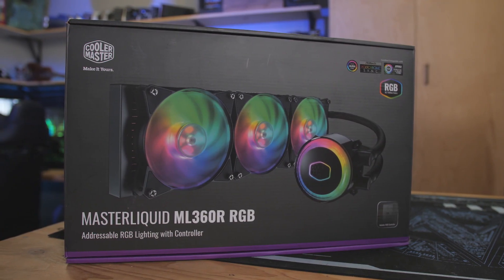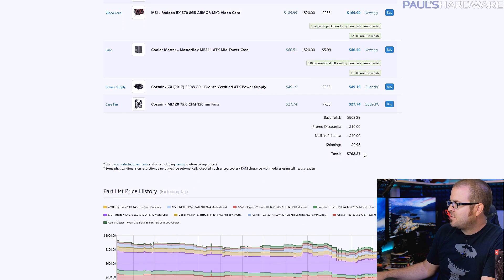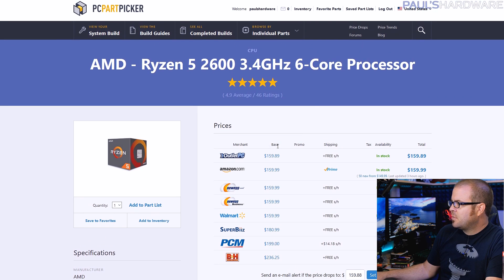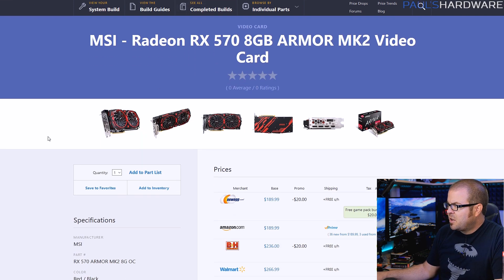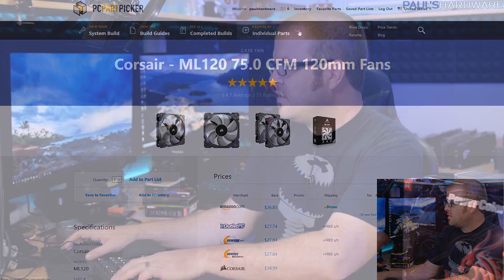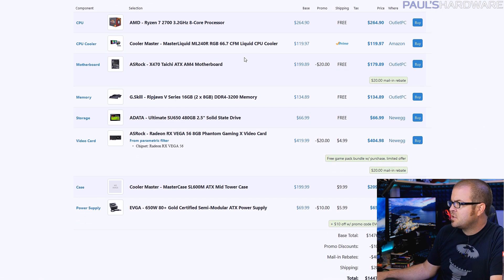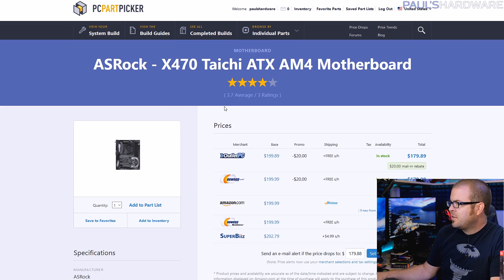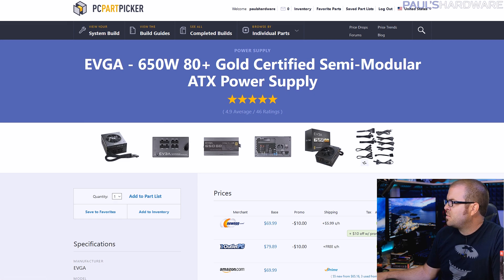BY REQUEST: Awesome Gaming PC for about $750 - November 2018 Builds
1:33 ► $750 Black Friday Gaming PC (R5 2600 + RX570)
6:45 ► $1450 Unbalanced Black Friday Gaming PC (R7 2700 + Vega56)
12:21 ► 27” 2560x1440 Freesync Monitors

1:33 ► $750 Black Friday Gaming PC (R5 2600 + RX570)
AMD Ryzen 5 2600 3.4GHz 6-Core Processor
Cooler Master Hyper 212 Black Edition 42.0 CFM CPU Cooler
MSI B450 TOMAHAWK ATX AM4 Motherboard
Toshiba OCZ TR200 240GB 2.5" Solid State Drive
Corsair ML120 75.0 CFM 120mm Fans
G.Skill Ripjaws V 16GB (2 x 8GB) DDR4-3200 Memory
Corsair CX (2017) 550W 80+ Bronze Power Supply

6:45 ► $1450 Unbalanced Black Friday Gaming PC (R7 2700 + Vega56)
AMD Ryzen 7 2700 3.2GHz 8-Core Processor
Cooler Master MasterLiquid ML240R RGB Liquid CPU Cooler
ASRock X470 Taichi ATX AM4 Motherboard
ADATA Ultimate SU650 480GB 2.5" Solid State Drive
ASRock Radeon RX VEGA 56 8GB Phantom Gaming X Video Card
EVGA 650W 80+ Gold Certified Semi-Modular ATX Power Supply

12:21 ► 27” 2560x1440 Freesync Monitors
$274 - AOC Q3279VWFD8 31.5" 2560x1440 10-bit IPS 4ms 75Hz
$357 - Acer XG270HU Red 27" 1ms 144HZ TN 2560x1440

:::Send Me Stuff:::
Paul's Hardware